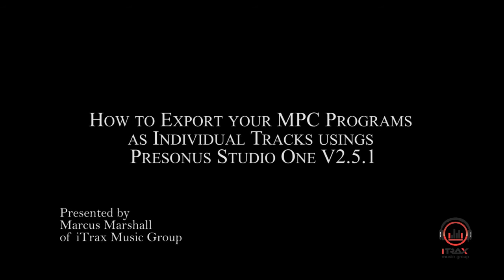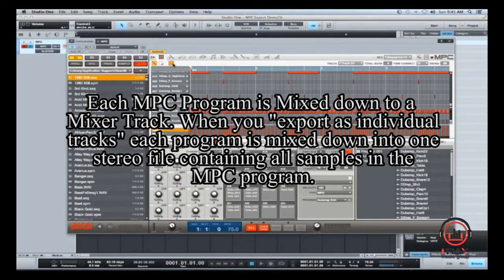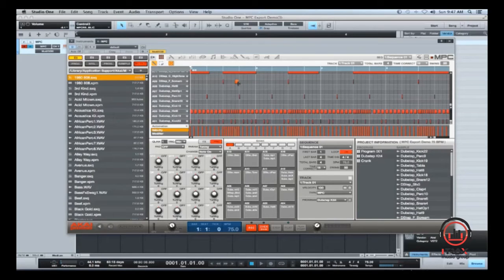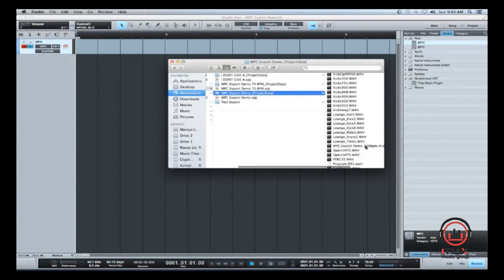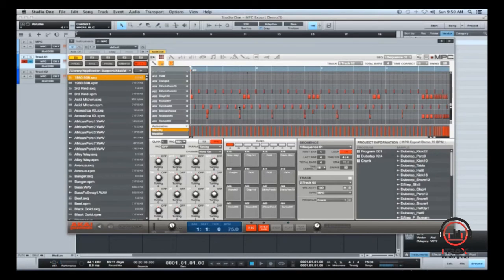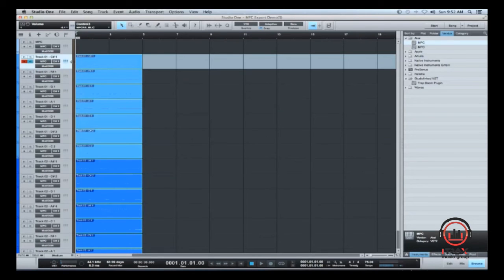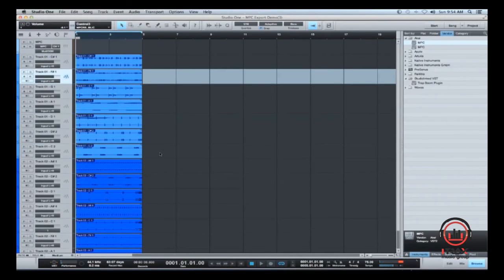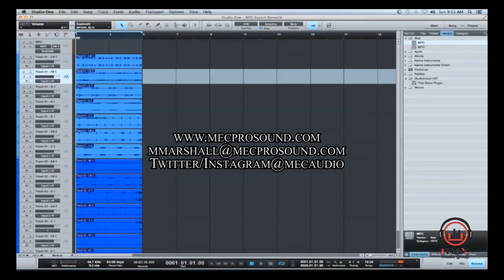MPC Renaissance Export individual Sounds Using Presonus Studio One V2.5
This video is a tutorial to show how to export the Akai MPC RENAISSANCE or the Akai MPC Studio sounds onto individual tracks in Presonus Studio One V2.5.1. Quickly explains using exported midi files and the S1 Transform feature. Speed up your MPC software and S1 work flow with this vid.